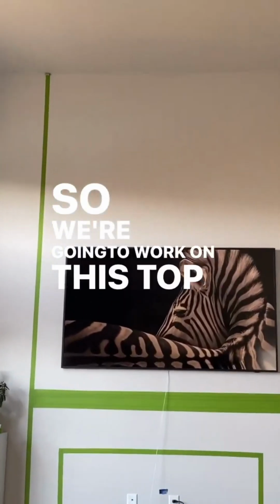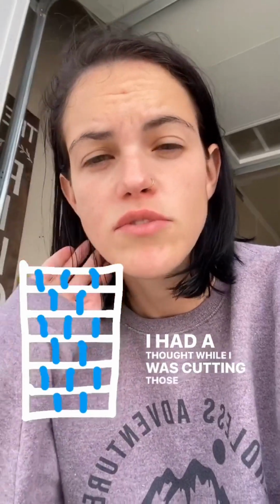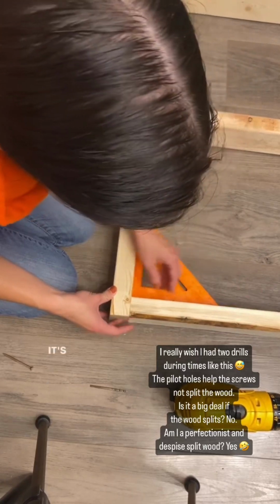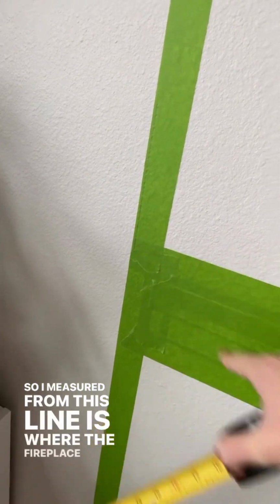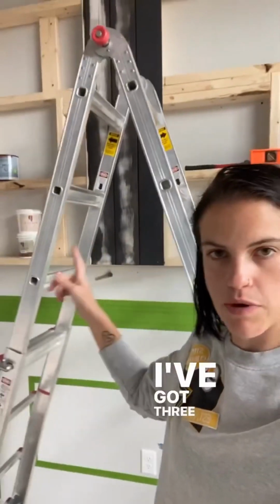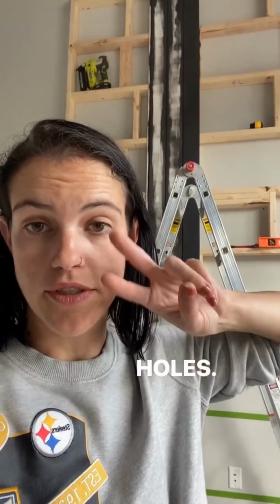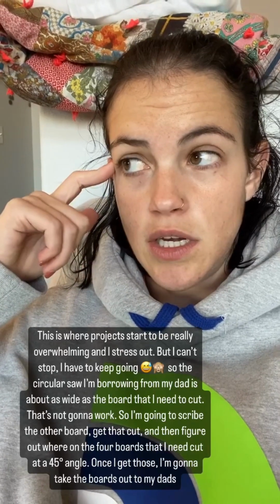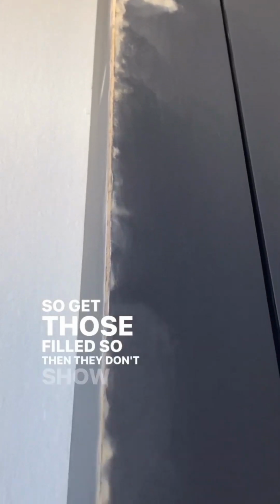Fireplace Project - Building Vertical Shiplap Wall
The top half of this fireplace project was definitely a learning experience! I had never built a stud wall before or hung shiplap so it was all new but not too complicated. Of course I made it a bit more complicated than it had to be but that’s my own doings and would not have to be copied haha! This is very long but I have time marked each section below to that you can fast forward to your desired part of the project 😊 I’m so sorry for how long this is and for all the rambling. This is how I am in real life 😂

1:10 - why we went with electric fireplace insert
6:39 - breakdown of building stud wall
10:02 - how to check for straight boards
15:51 - realizing the listing of our home lied about the ceilings height
19:04 - walking through returning materials for better options
22:28 - building stud wall
27:38 - how to find studs
30:38 - adding braces to wall
34:40 - removing tv and mounting wall
39:01 - reinforcing wall for tv mount
41:23 - hanging shiplap
43:25 - installing pipe to run tv wires behind shiplap
51:26 - how to achieve a smooth finish on shiplap
55:42 - how to fill nail holes
57:05 - the shiplap mitered corners
58:38 - scribing wall jankiness onto shiplap
1:04:10 - hanging the tv
1:05:42 - marking where to cut a mitered edge correctly
1:08:35 - how to make corners in gaping boards